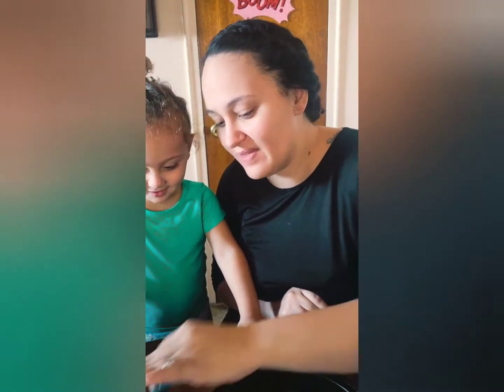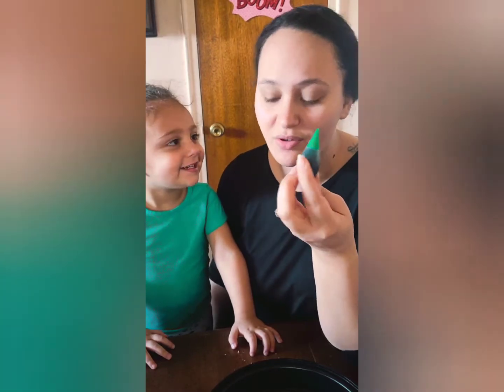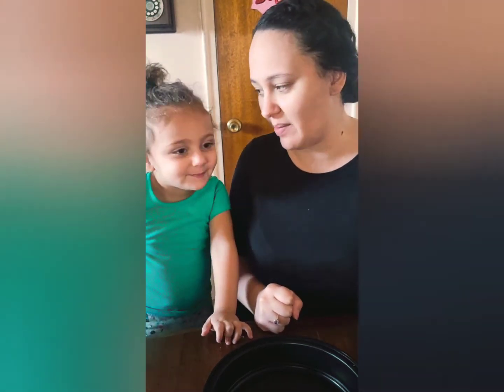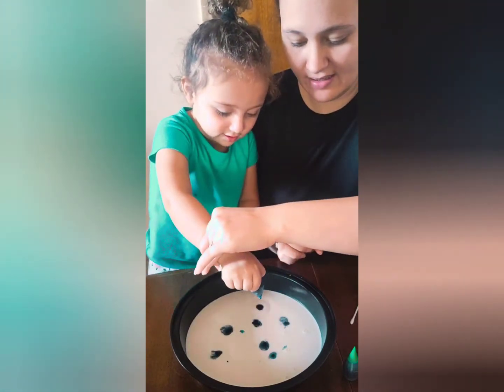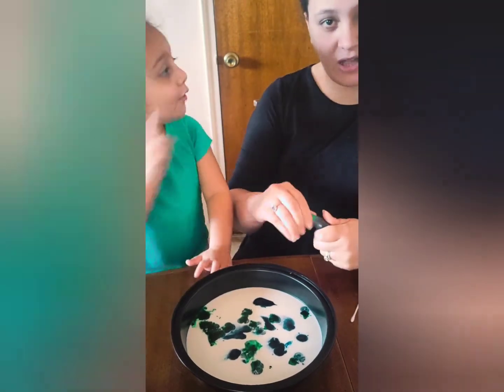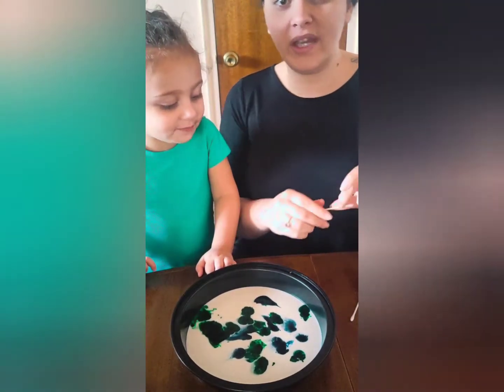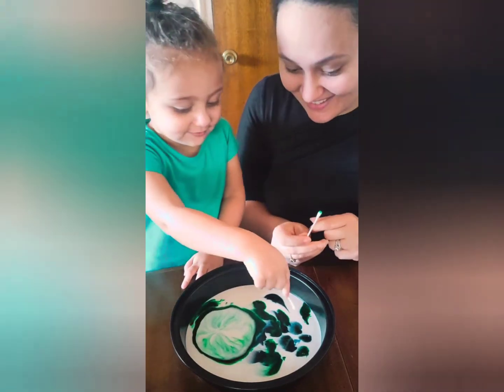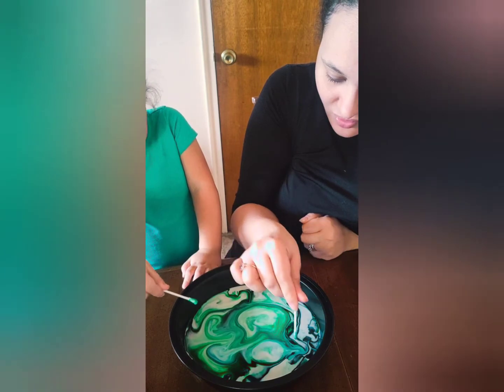Magic Milk EASY Science Experiment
Join us every Thursday on SET, or better known as Science Experiment Thursday to do simple experiments on materials you can find around your house!

Today's experiment used the following materials.
-milk
-food coloring
-bowl
-Q-tips
-dish washing soap!